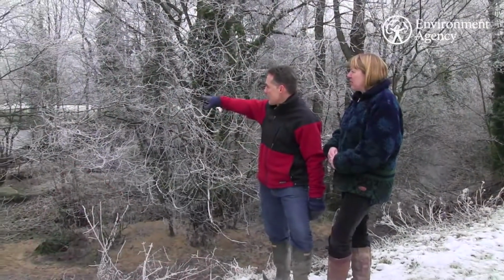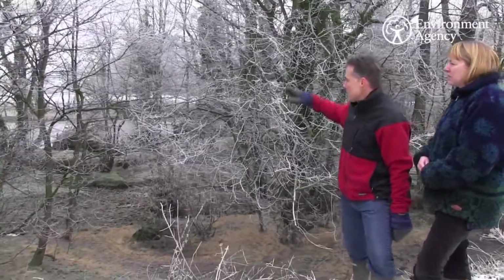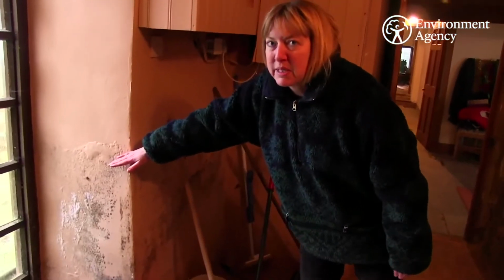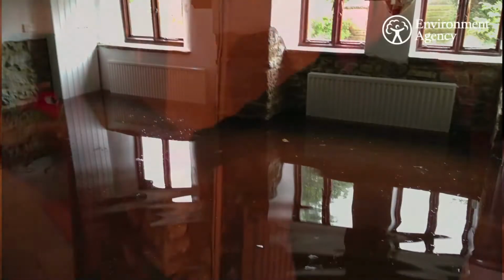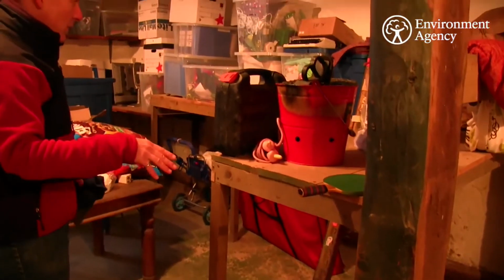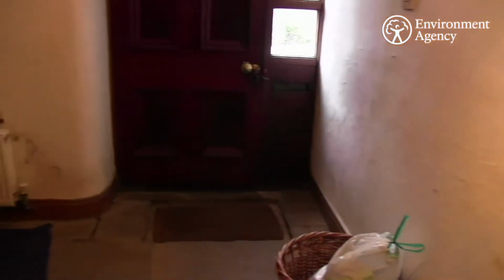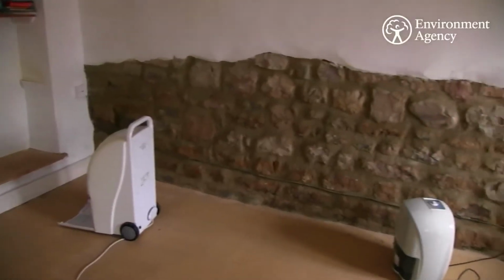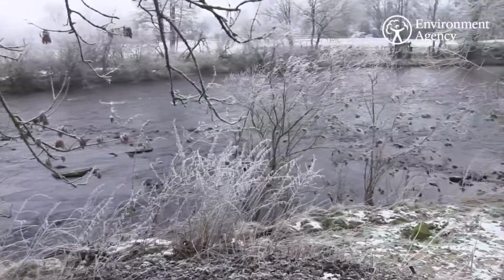A home owners guide to being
Living near a river can be very picturesque and relaxing but when the rains come and nature takes hold how can you make sure you are best prepared for flooding. Here a family in North Yorkshire show us what they have done to be FloodAware.